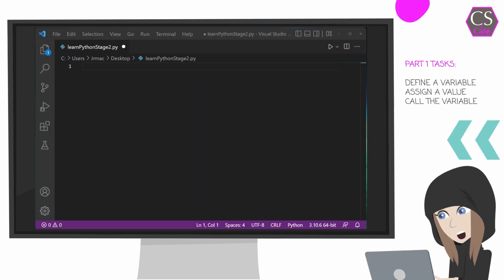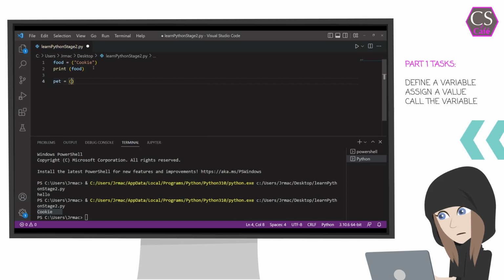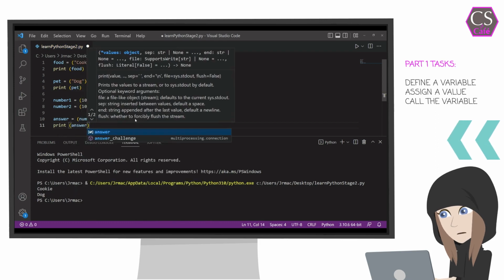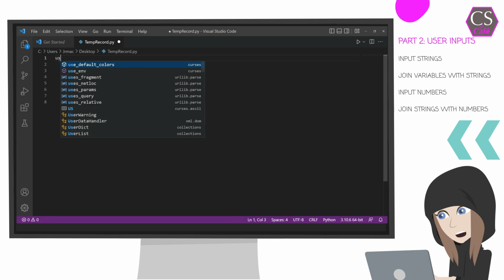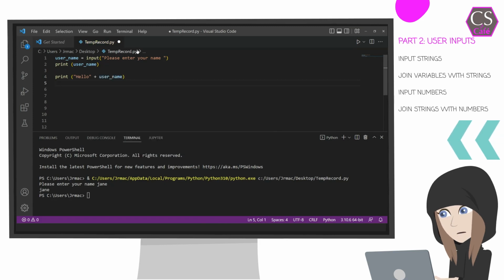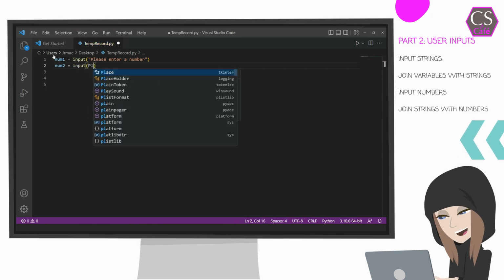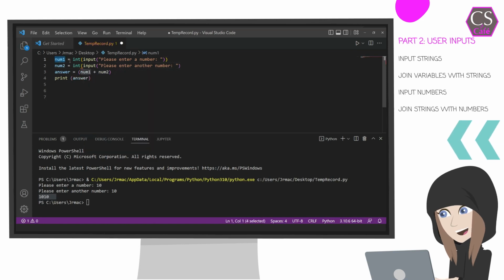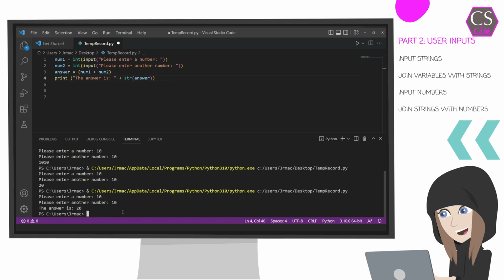LEARN PYTHON PART 2: Variables and user inputs - zero to hero in 10 easy stages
This video takes you through the following skills in Python

0:00 What are variables
1:00 Assigning variables with strings
2:30 Assigning variables with numbers
3:30 Rules of assigning variables
4:20 Taking user inputs
6:30 user inputs with numbers and calculations